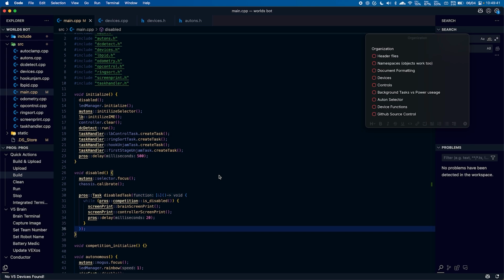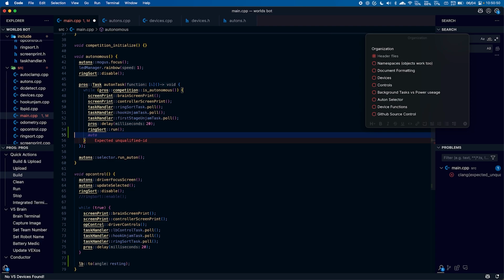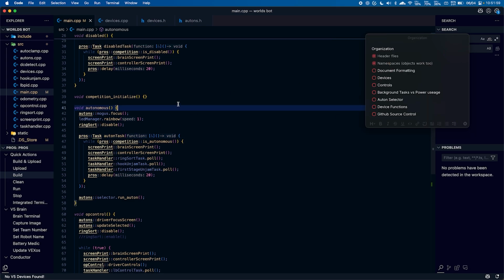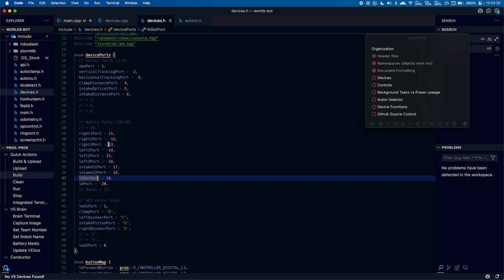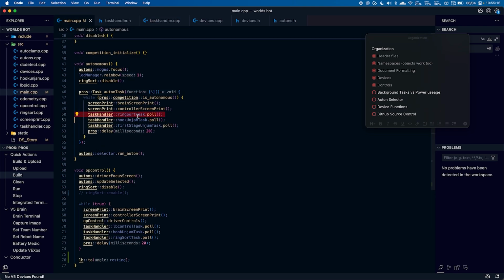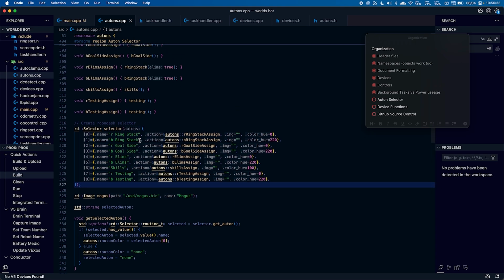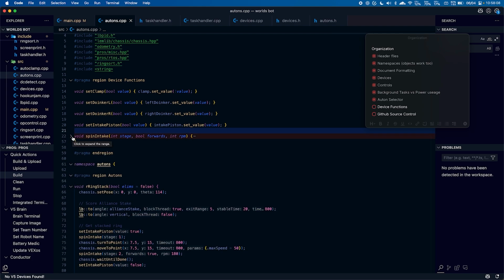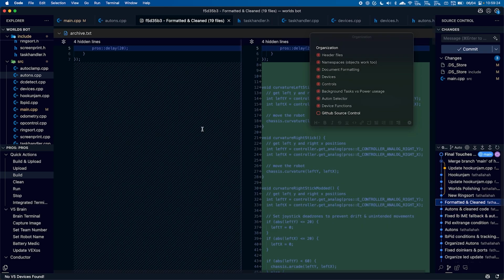Organizing Code Effectively - 99040N Code Explanation pt. 2